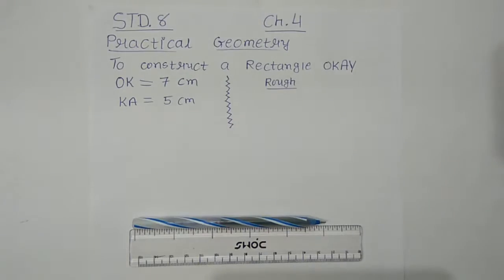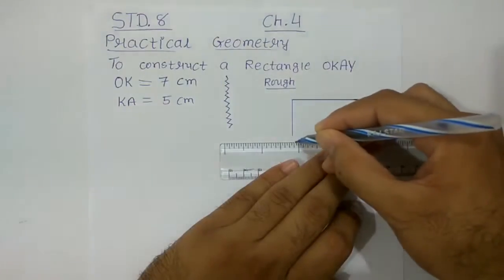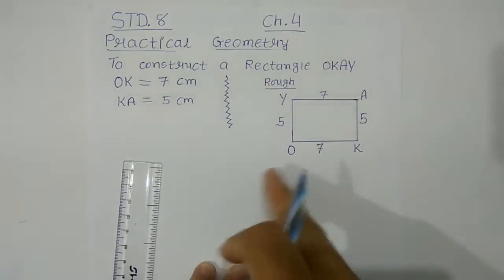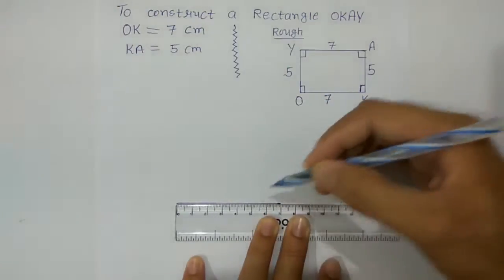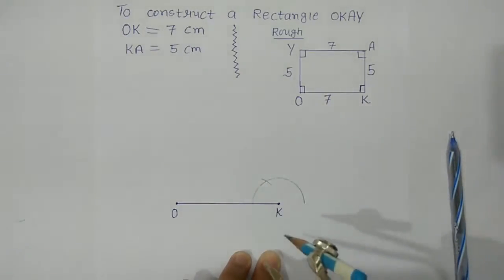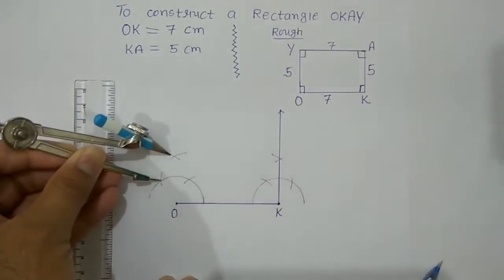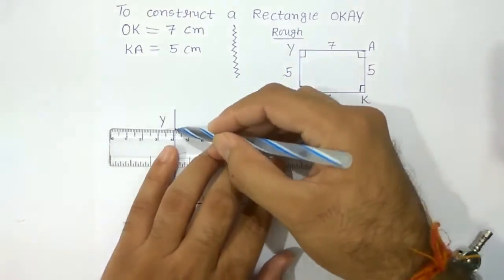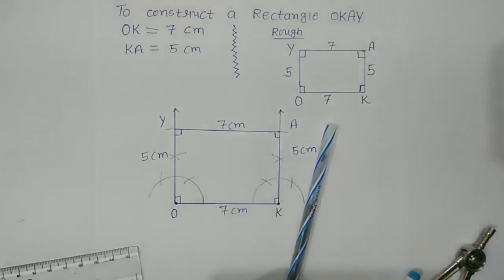Std.8 | Ch.4 | To construct a Rectangle